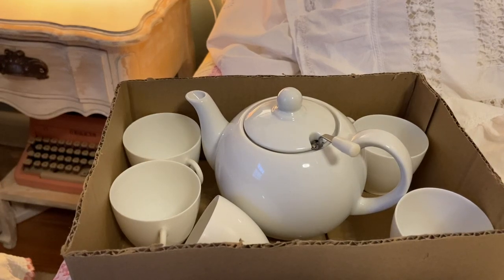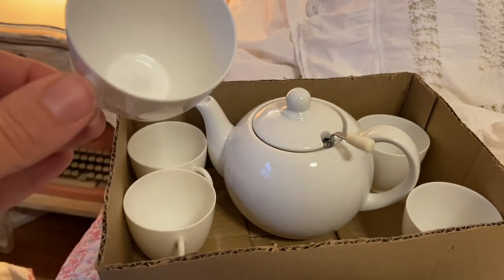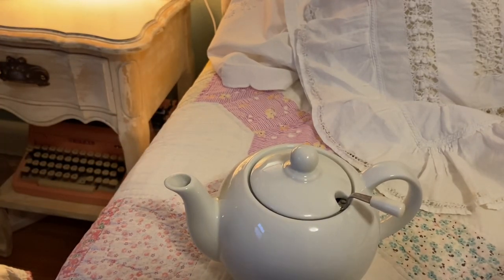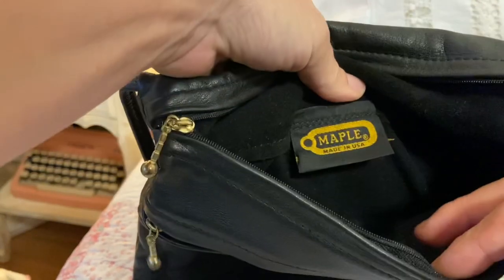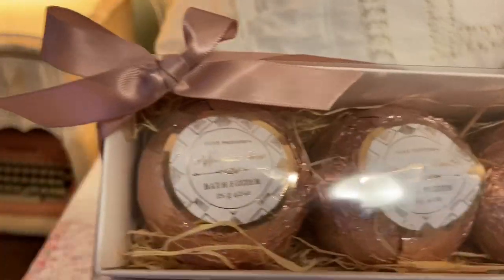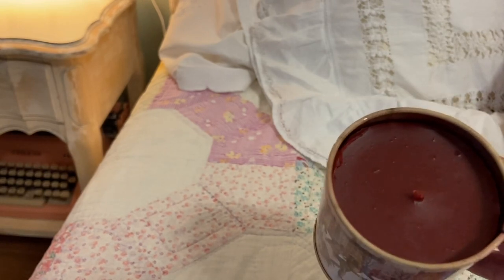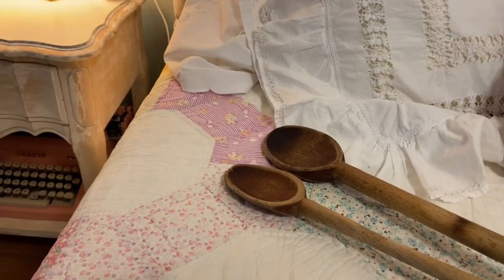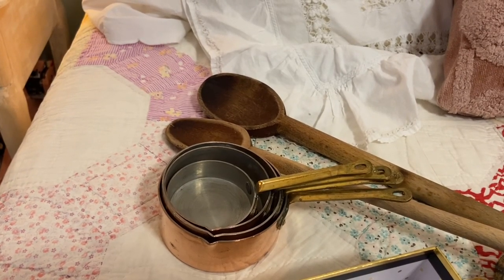Second Hand Rummage Sale Finds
I found some copper, French bone China, and leather on this thrifting adventure.